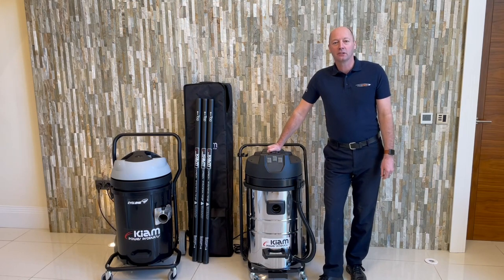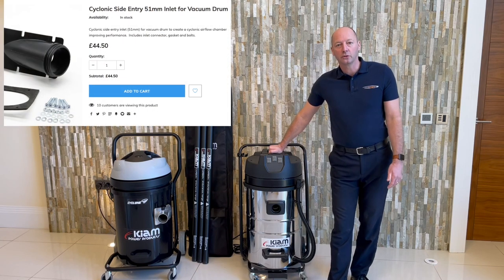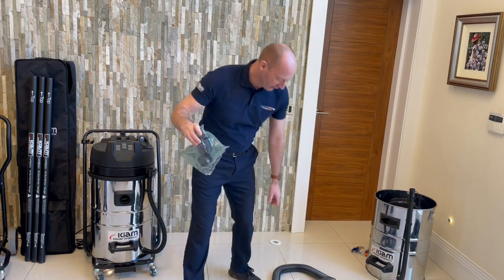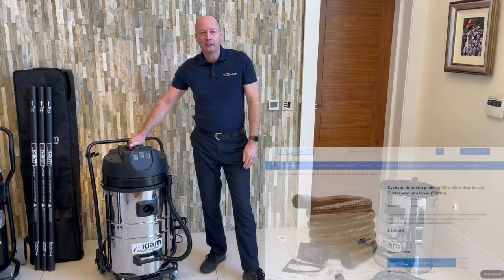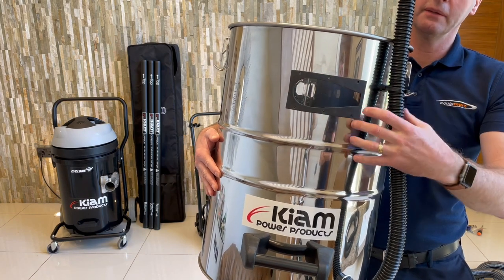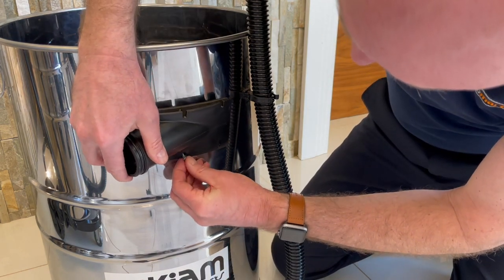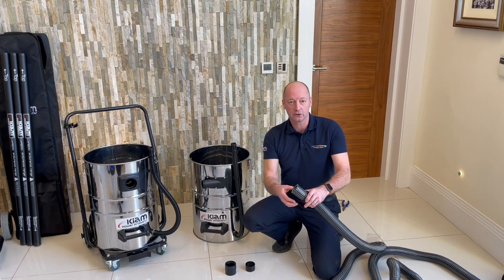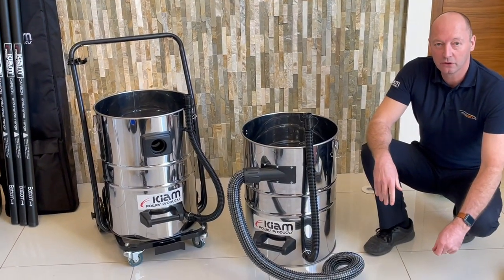How to Fit a Side Entry Kit to your Gutter Vacuum.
Click the link below to purchase our side entry kit.

In this video we explain how to easily fit a Side Entry Kit to your Gutter Vacuum. This can be fitted to other Vacuums as well, not just our own.

The benefits of the side entry kit are phenomenal, this will increase your airflow massively which will mean you will get less blockages when using your machine. If you have any questions, please ring our office and we will happily help... 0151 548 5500.